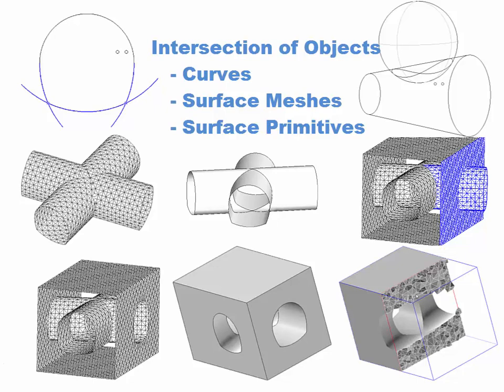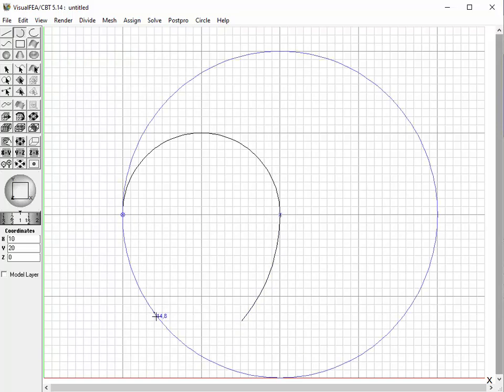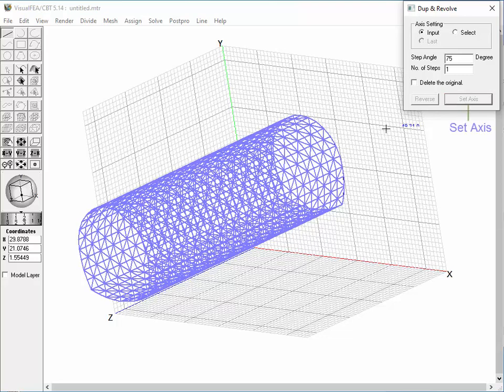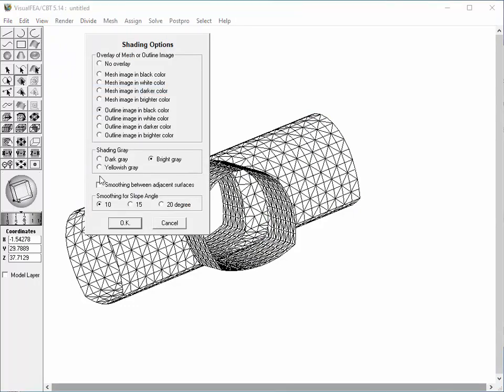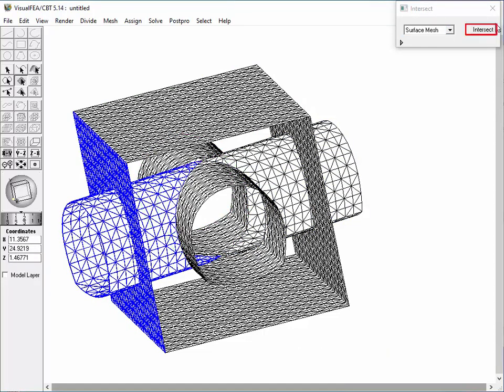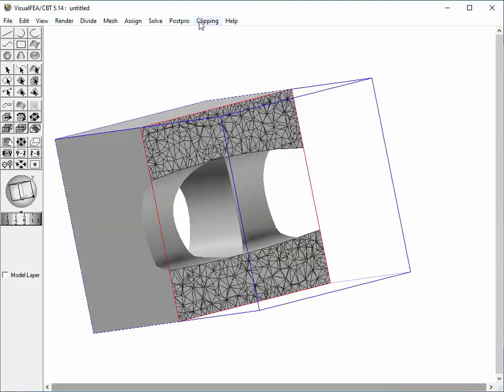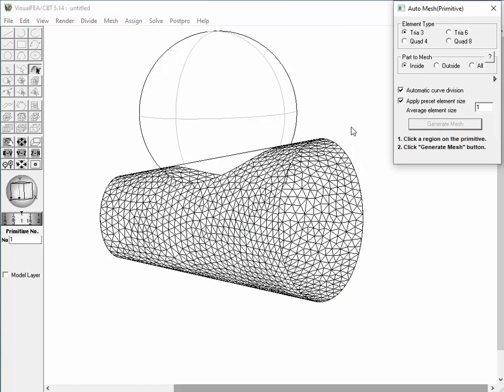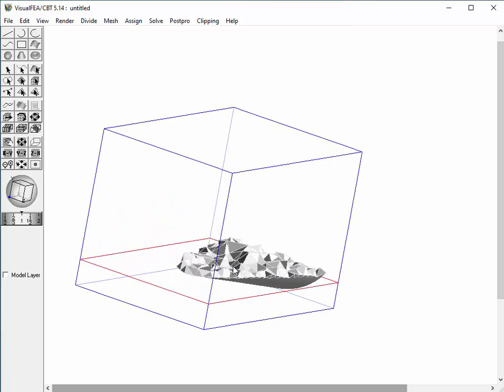Intersection of Objects: curves, surface meshes, surface primitives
Complex modeling can be facilitated by using intersection of two or more objects.
Intersection can be applied only between objects of the same class, such as intersection between curves, intersection between surface meshes, or intersection between surface primitives.
We can create a surface mesh region of arbitrary shape  by assembling multiple curves or surface meshes tailored by intersection, and construct a complex volume mesh using multiple surface meshes trimmed and connected by intersection.  Intersection of surface primitives is another alternative to form a complex surface mesh region.